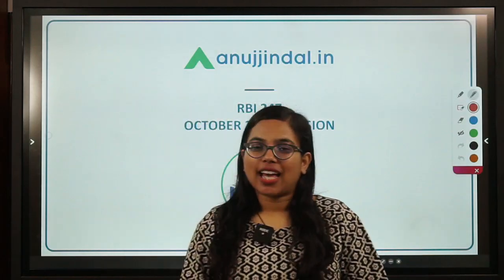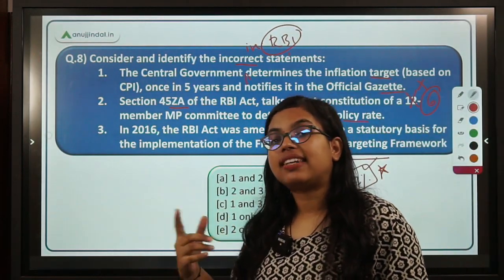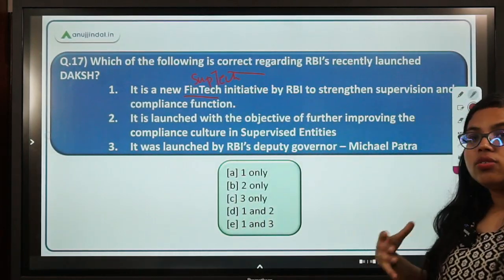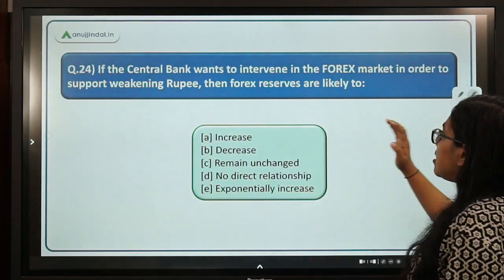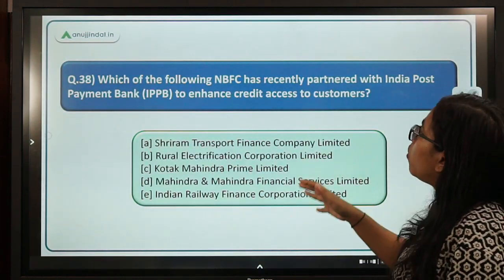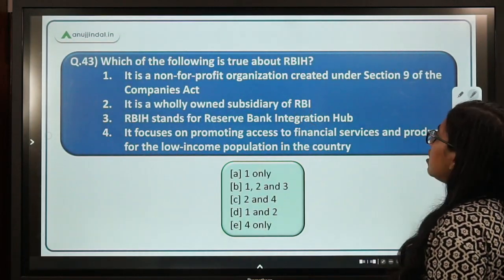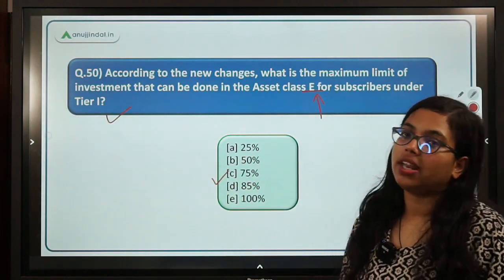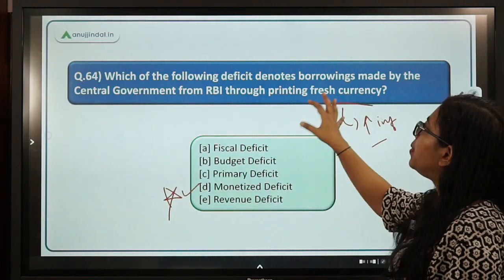RBI Finance Monthly Current Affairs | RBI 24*7 Current Affairs Revision-October 2022 | RBI Grade B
Well, we all must have covered the entire RBI 247 for the last month (October), but at the same time, things must have faded a little bit as most of us have not done the revision.

So exclusively for you guys, we have a surprise for you. We will be regularly having Revision for the entire finance news of last month through questions.

Are you excited? Let’s begin the session.